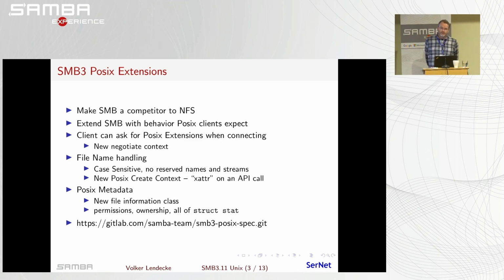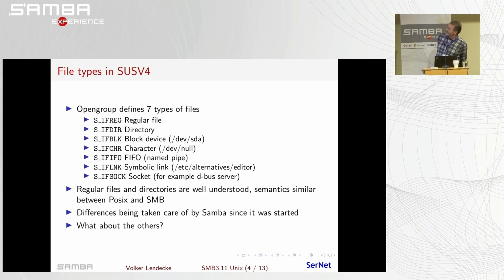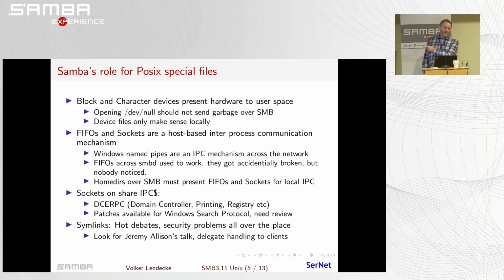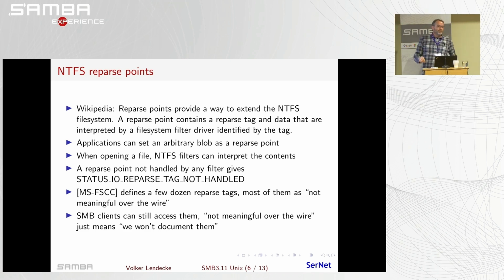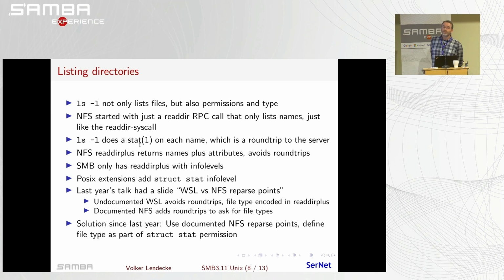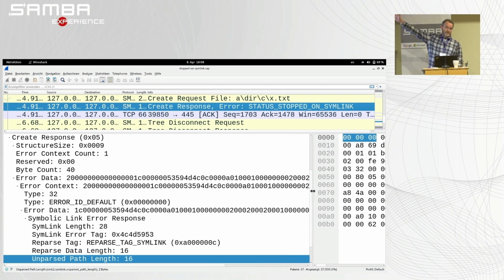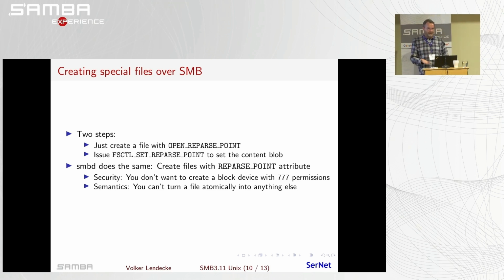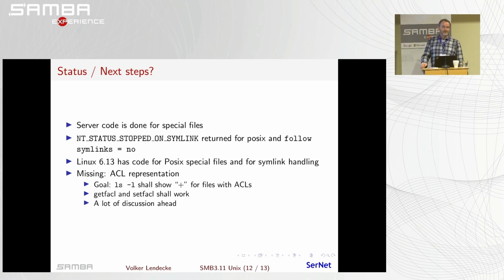SMB3 POSIX Extensions in Samba, current status (sambaXP 2025)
Talk by Volker Lendecke (Samba-Team / SerNet) at sambaXP 2025.

Abstract:
Significant progress was made in 2024 toward completing the SMB3 Unix extension, particularly in handling special files and symlinks on the server side. This talk will provide an overview of the current state of SMB3 symlink implementation and highlight the remaining gaps for achieving a seamless Linux-to-Linux mount experience over SMB.